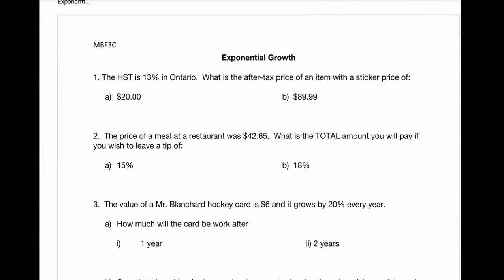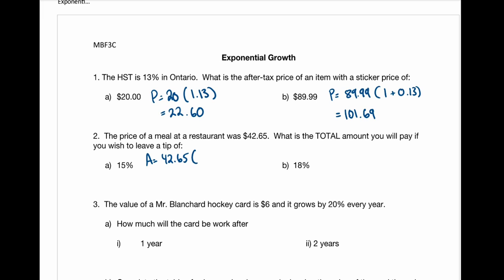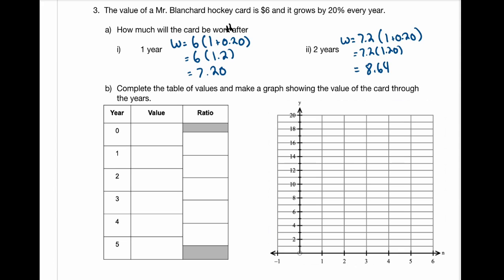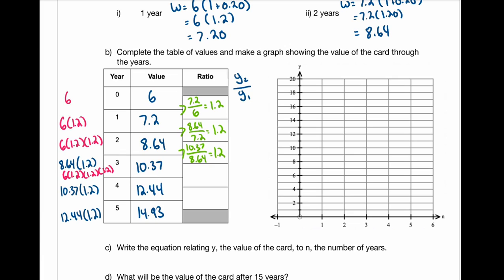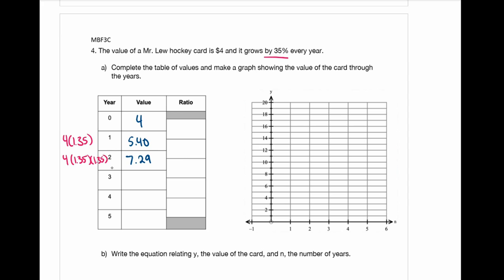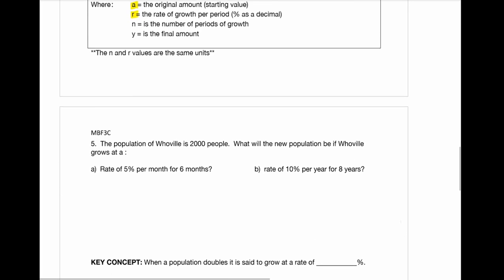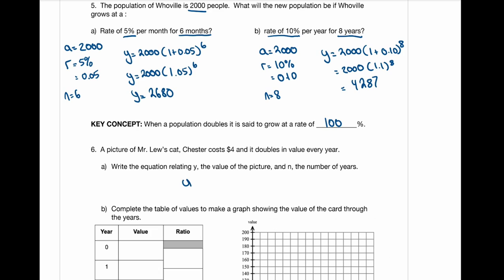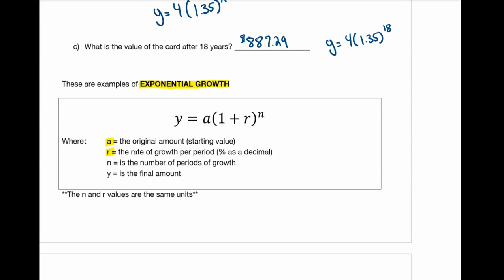36 Exponential Growth